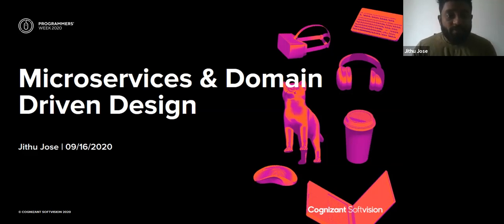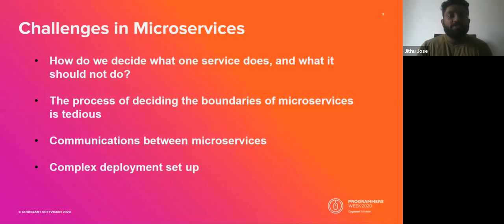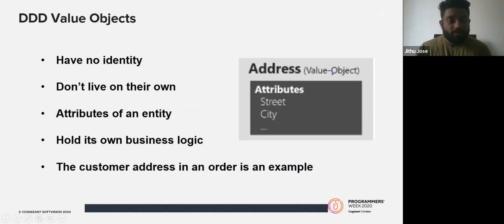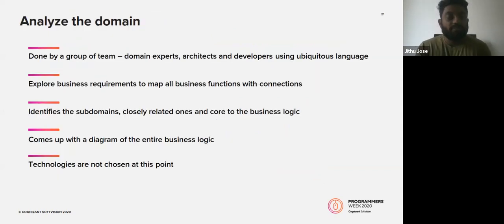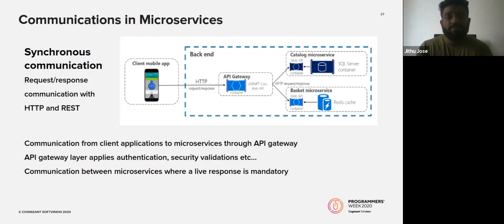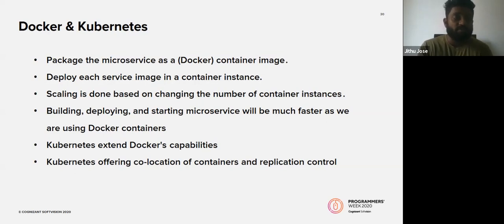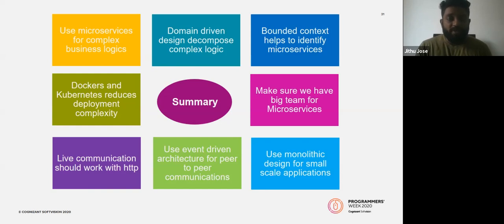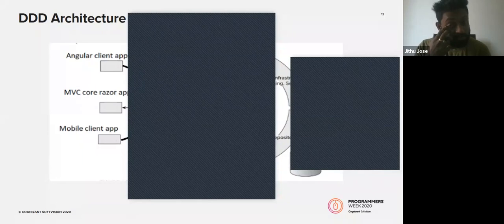Microservices & Domain Driven Design